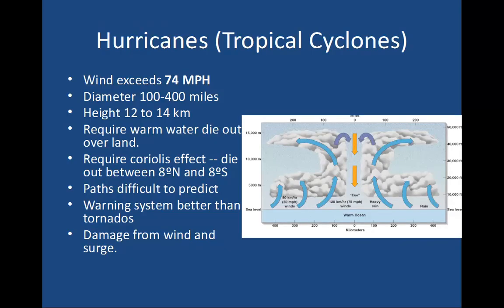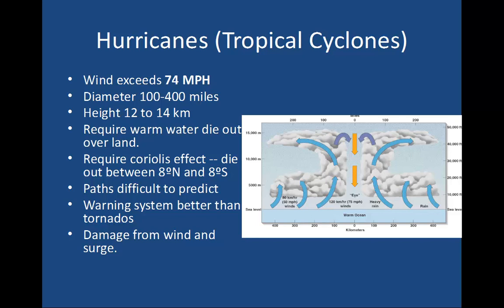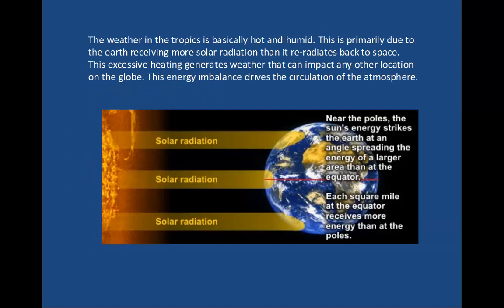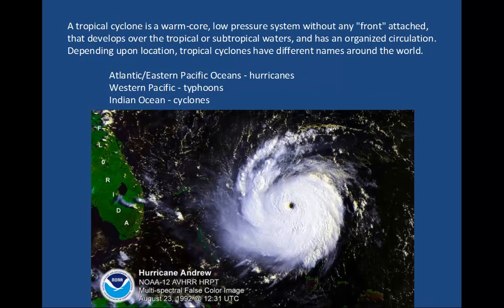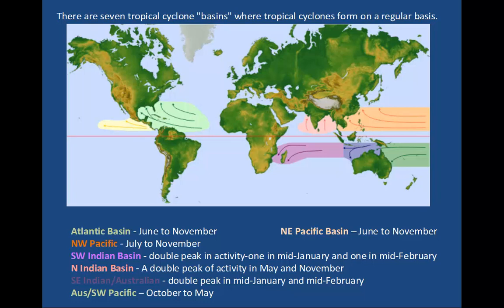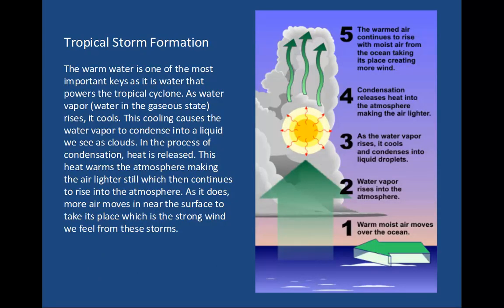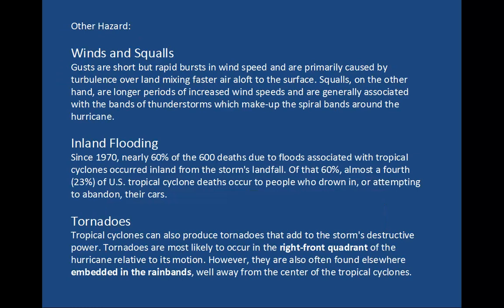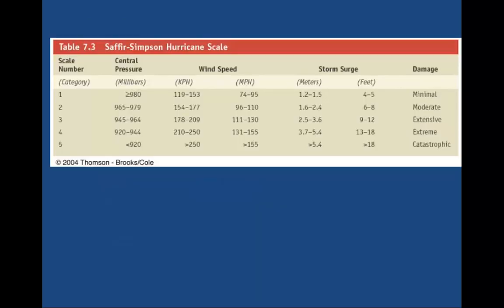Hurricanes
Disasters, Geology